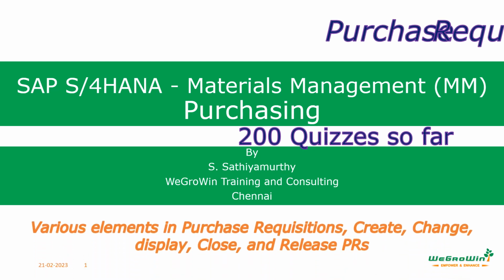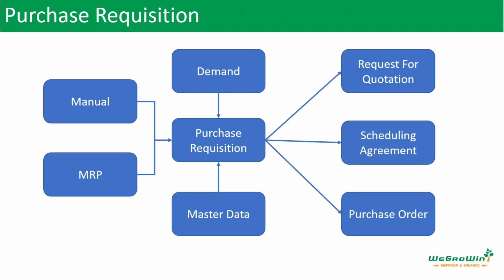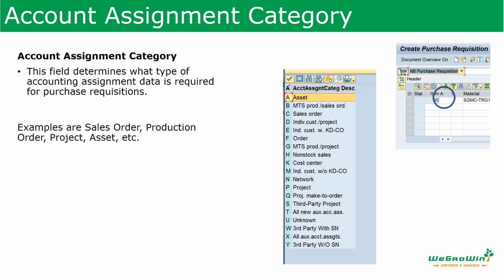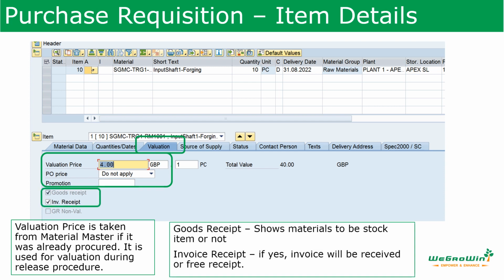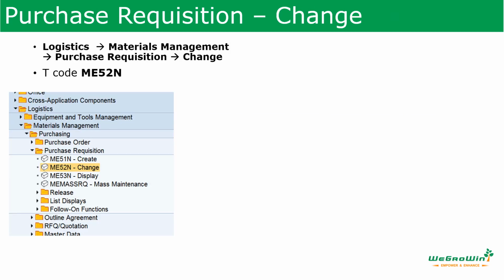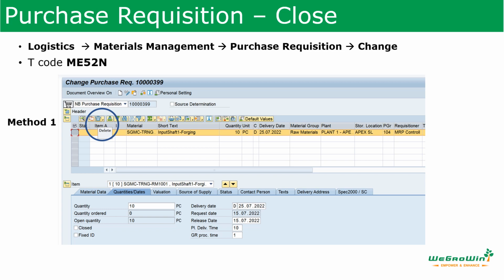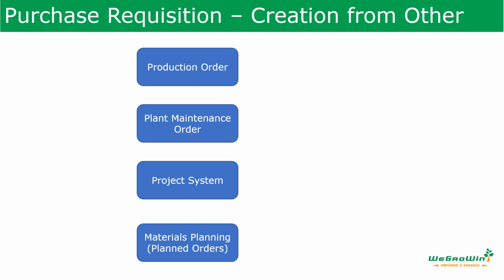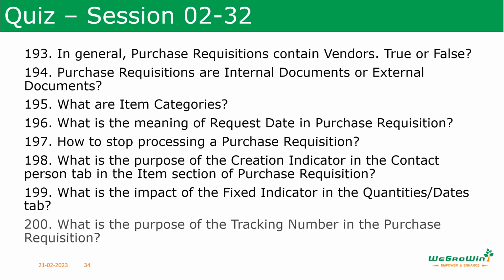SAP MM | Purchase Requisition in SAP S/4HANA | Manual & Automatic PR Creation Explained | 02-32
Purchase Requisitions (PR) are the starting point of any procurement process in SAP.
In this session, we explore:
 ○ What is a Purchase Requisition (PR)?
 ○ Types of PRs – Manual and Auto-generated
 ○ PR creation from MRP, Work Orders, Projects & Services
 ○ Key fields and tips for accuracy
Whether you're in the Purchase team or involved in material planning, this session will improve your understanding of PR management in SAP S/4HANA.

🔄 Quiz included to reinforce learning
🗣️ Answers will be discussed in the next session